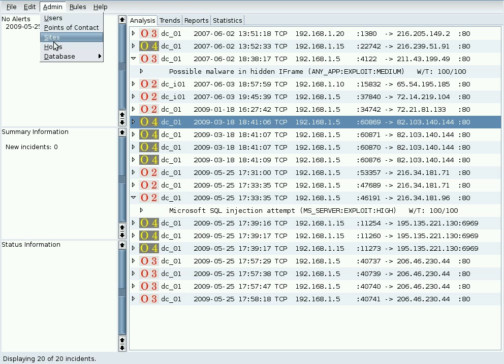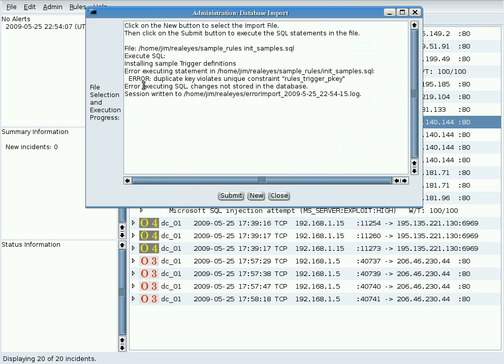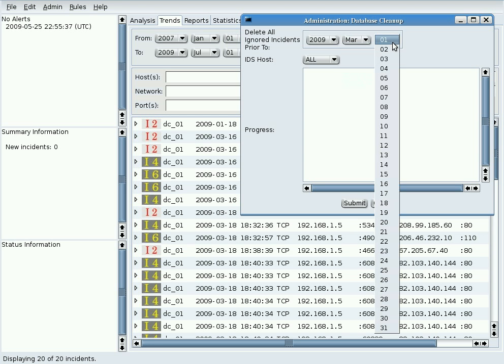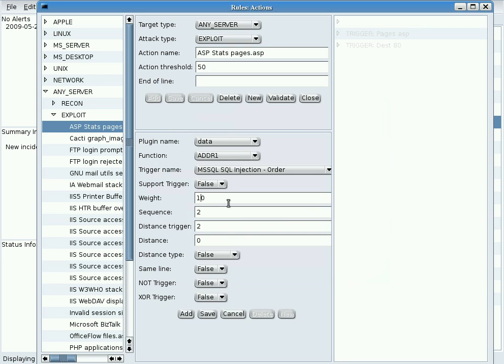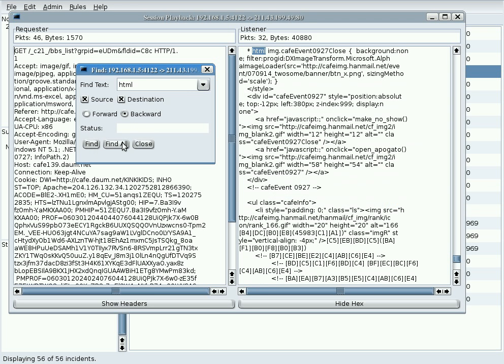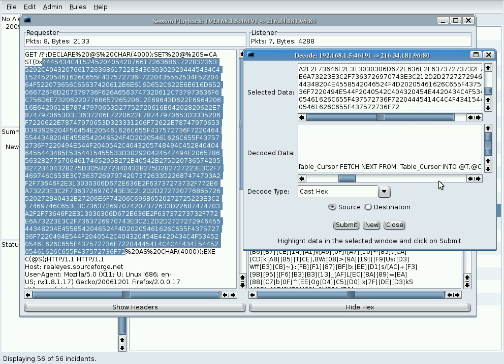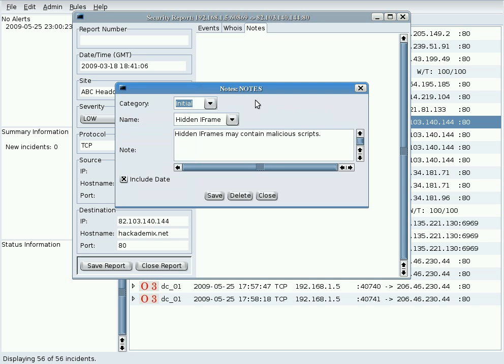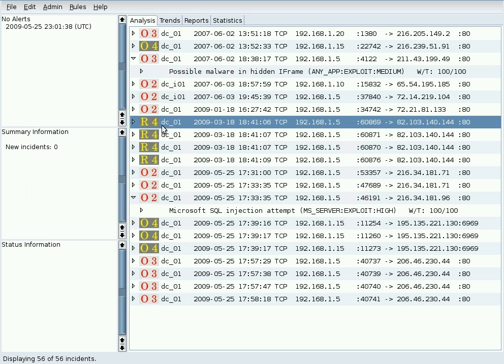RealeyesIDS advanced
A demonstration of some of the advanced features of the Realeyes IDS.